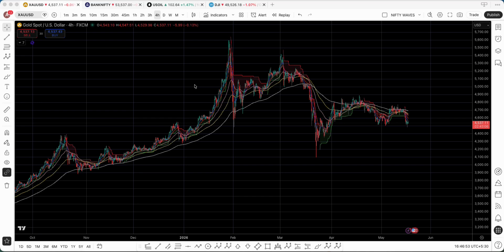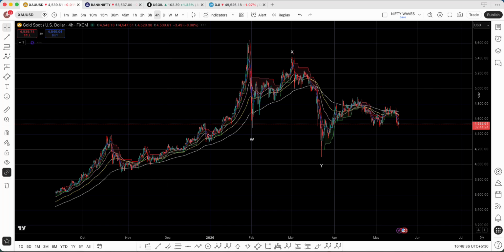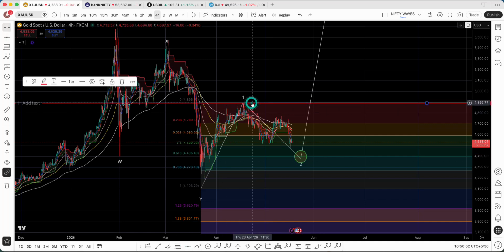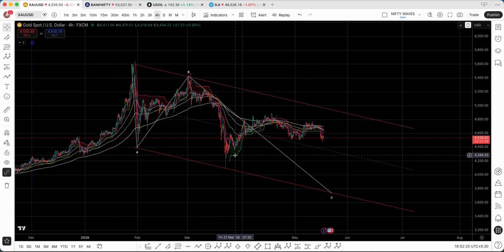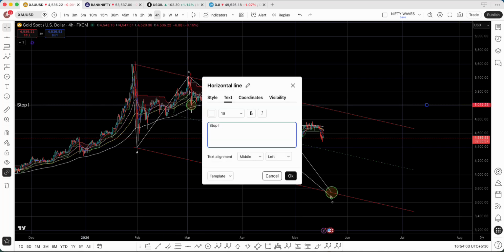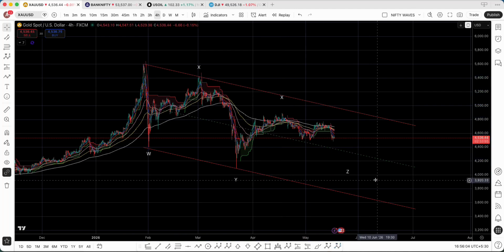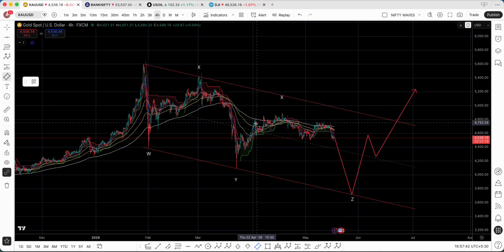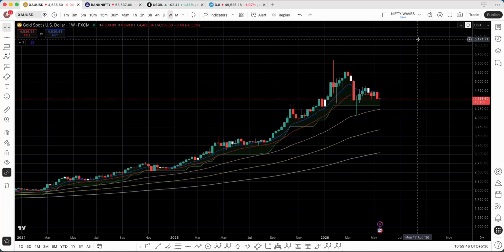Why Gold is Setting Up for a Massive Move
🚀 JOIN THE INVESTOR EDGE CLUB

🔥 Elliott Wave Analysis | Professional Market Forecasts & Trading Insights
Welcome to Investor Edge Club – your source for high-probability Elliott Wave analysis across stocks, indices, gold, forex, and crypto markets. This channel is dedicated to helping traders and investors understand market structure, identify trend direction, and improve timing using Elliott Wave theory, price action, and risk management.

Each video provides clear, structured chart analysis focused on:
• Elliott Wave counts & market structure
• Key support and resistance levels
• Trend identification and scenario planning
• Market psychology & risk awareness
• Multi-timeframe analysis for traders and investors

This content is suitable for both beginner and advanced traders looking to build consistency and confidence in the markets.

🚀 JOIN THE INVESTOR EDGE CLUB (SKOOL COMMUNITY)

Inside the community you’ll find:
✔️ Extended Elliott Wave counts across multiple assets
✔️ Gold, indices, forex & crypto analysis
✔️ Educational breakdowns and real-world examples
✔️ A structured learning environment with like-minded traders

📈 MARKETS COVERED ON THIS CHANNEL
• Stock Market & Indices
• Gold & Commodities
• Forex Market
• Cryptocurrency Markets
• Long-term investing & swing trading structures

🧠 WHY FOLLOW INVESTOR EDGE CLUB
• Clean, professional Elliott Wave analysis
• No hype, no indicators overload
• Structure-based market forecasting
• Education focused on long-term skill building
• Community-driven learning environment

If you found this analysis useful:
• Share with fellow traders
• Comment with the market you want analysed next